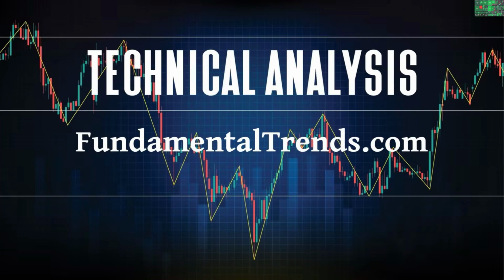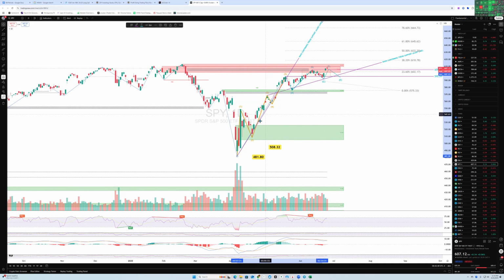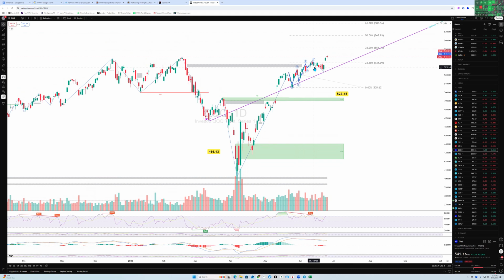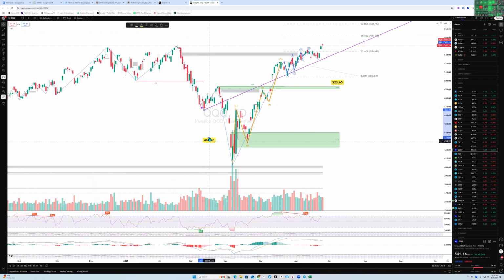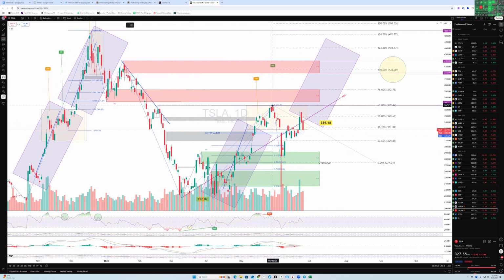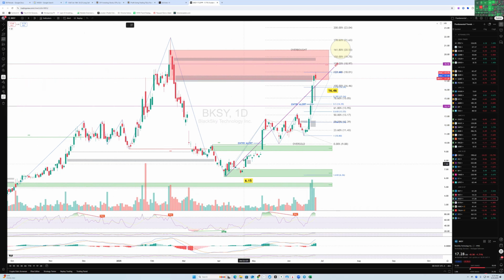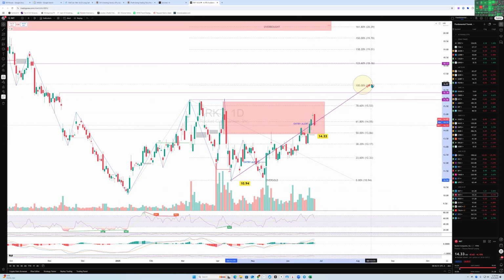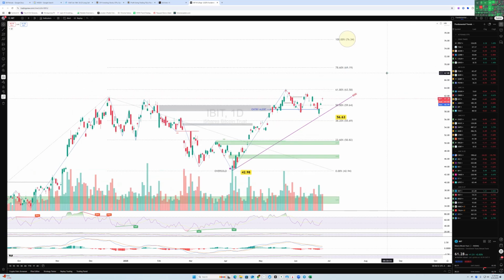Technical Analysis Update June 25, 2025